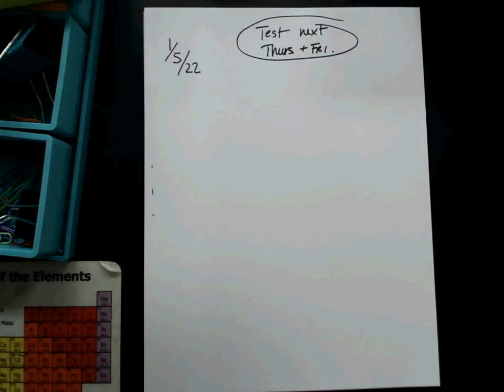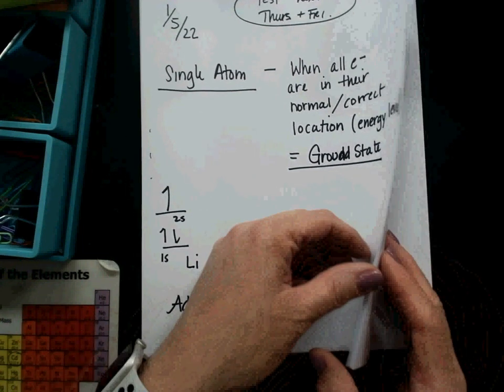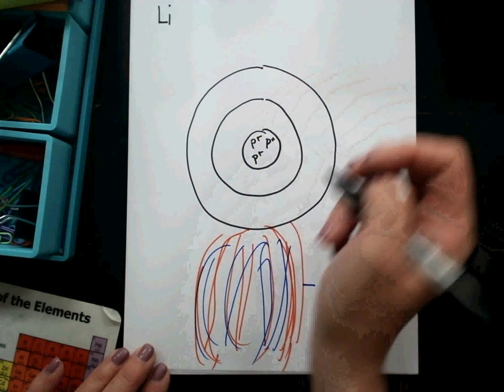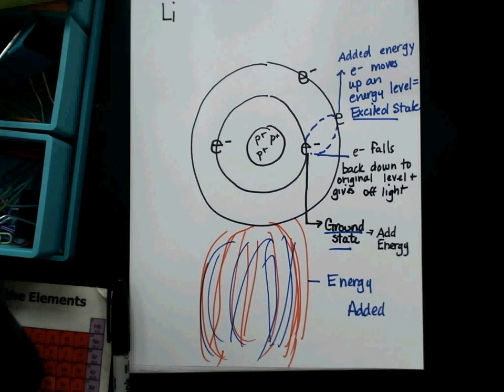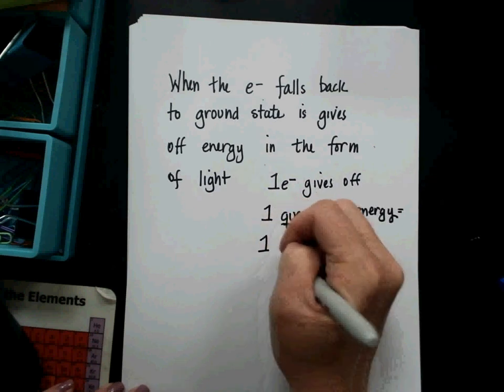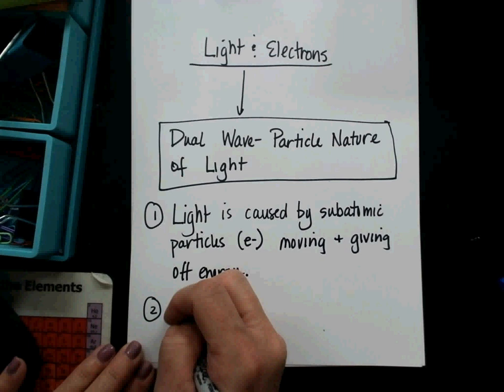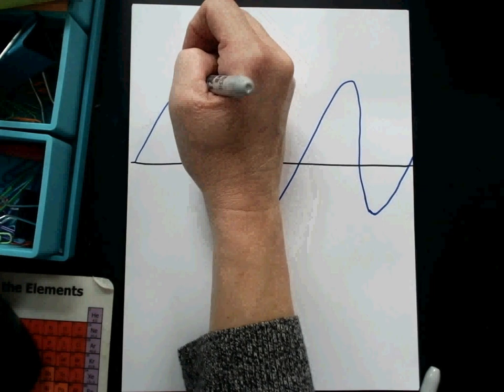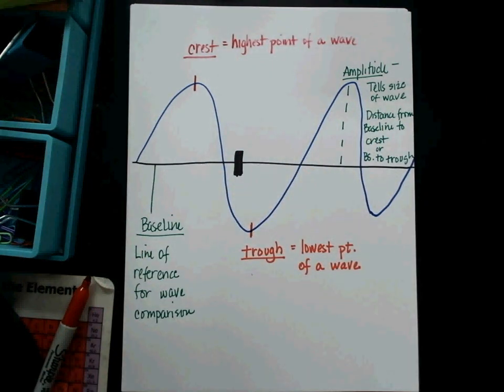Part 2 Light and Electrons